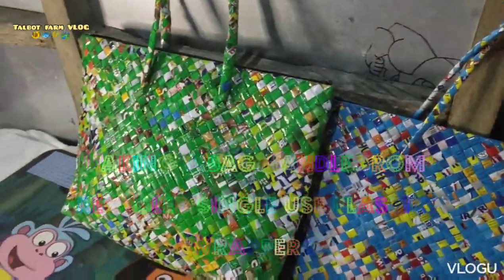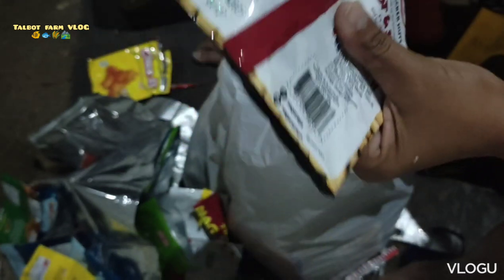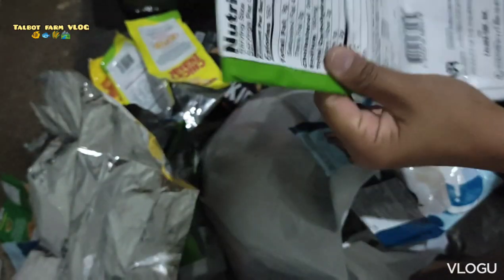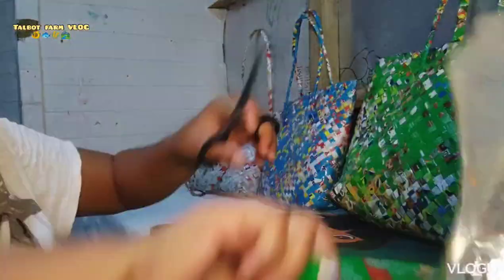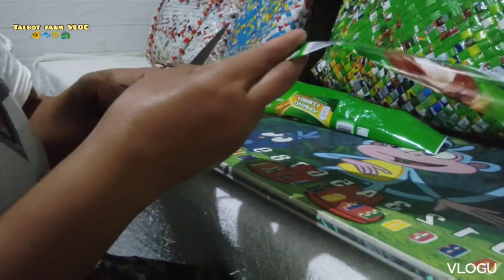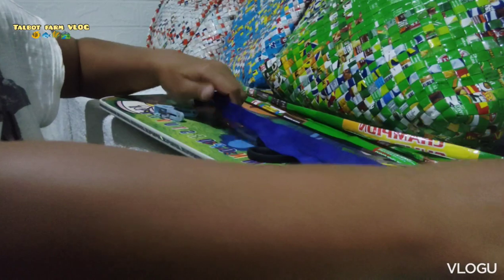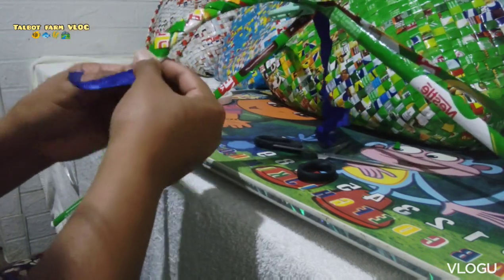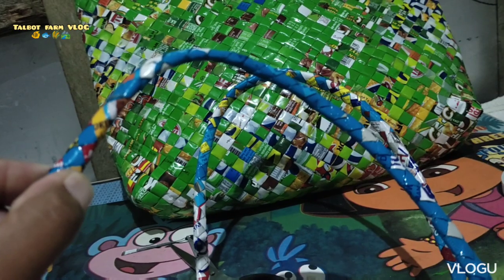Talbot Farm Vlog 🐟🐠🌾🏞️ (Making bag handle from recycled single use plastic)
my recycled plastic bag tutorial.